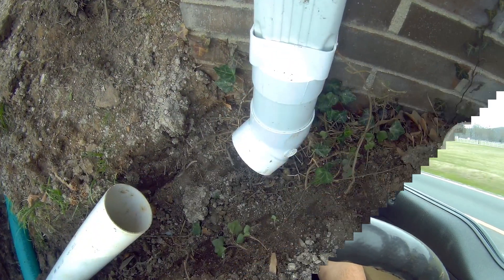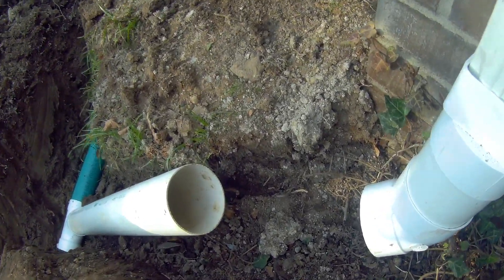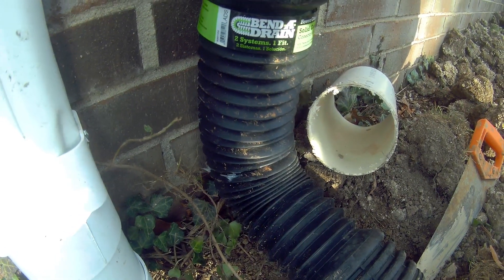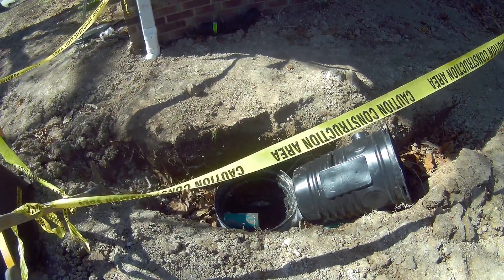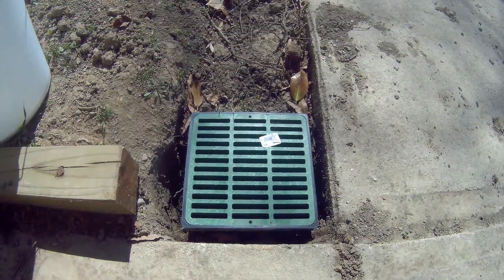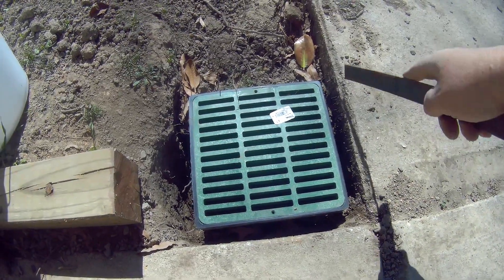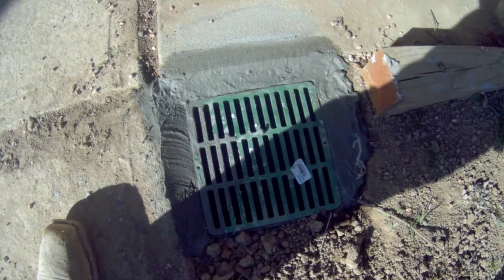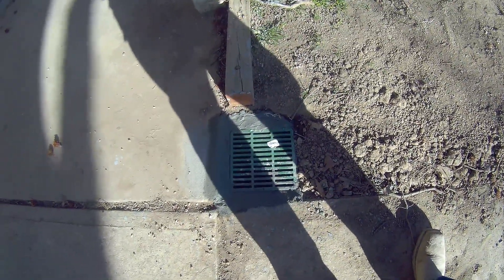Drainage Solutions - Drainage Quick Tips -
It's the little details that make a drainage system successful...so I like to think. The success of any yard drainage system, or French drain,  you install will all depend on materials used, and the way those materials were installed. In this weeks drainage -quick tips video - I share a few drainage tips to help you insure your system works and functions as intended.

Solid PVC pipe: I take a look at why using solid pvc pipe is the better product than corrugated pipe for the application of gutter drain lines.

Sump pump: The number one reason you should never run your sump pump on an extension cord.

Catch basin: Take a look at installing a catch basin around a driveway, or walkway and some of the problems that pop up, and how to avoid them.

**follow us on these social media outlets**

Drainage Solutions
Drainage system
How to French Drain Install
Channel Drain
Install downspout drainage system
Drain pipe
Surface drain Fayetteville AR
Fayetteville AR drainage systems
French drain installation Bentonville, AR
Drainage contractor Bentonville, AR